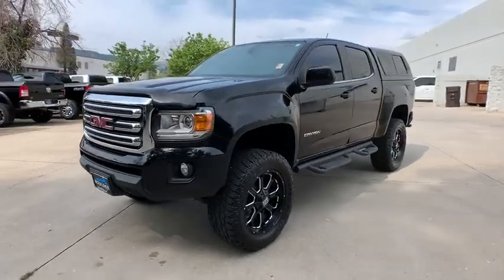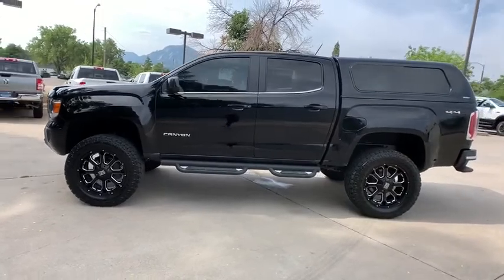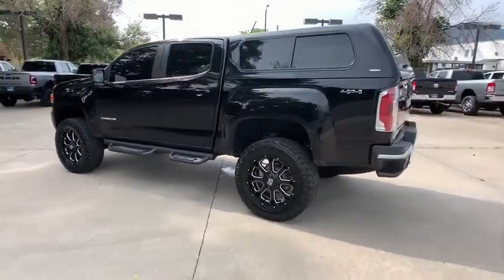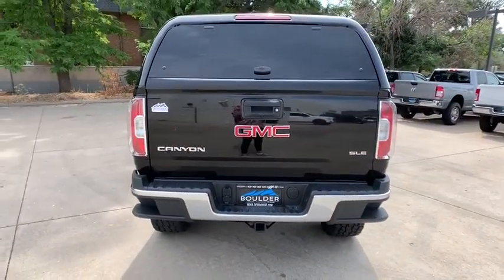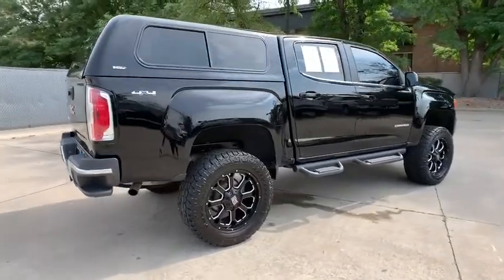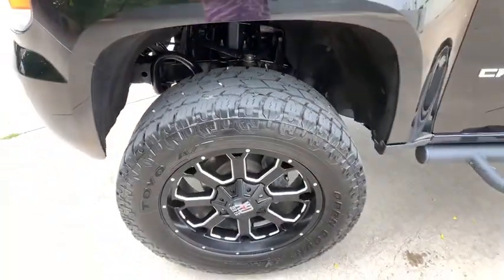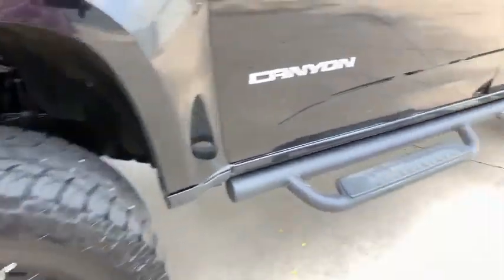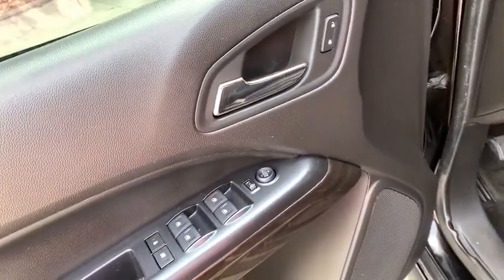2016 GMC Canyon Boulder, Longmont, Broomfield, Louisville, Denver, CO 3222U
Onyx Black Used 2016 GMC Canyon available in Boulder, Colorado at Valley Dodge. Servicing the Longmont, Broomfield, Louisville, Denver, CO area.
2016 GMC Canyon 4WD SLE - Stock#: 3222U - VIN#: 1GTG6CE32G1148821

Boulder Dodge
2100 30th St